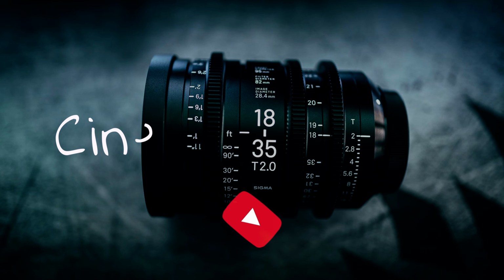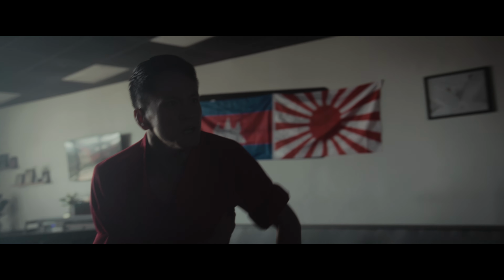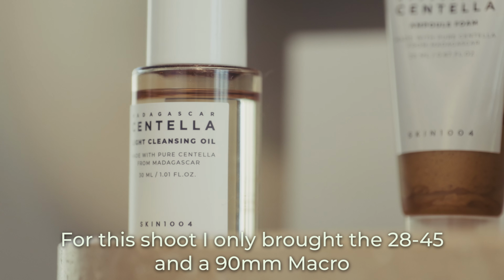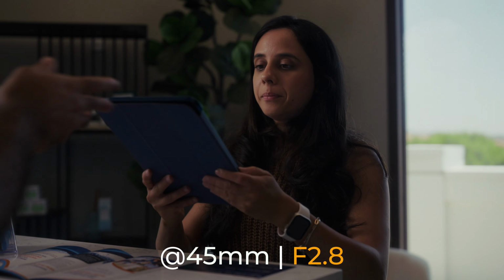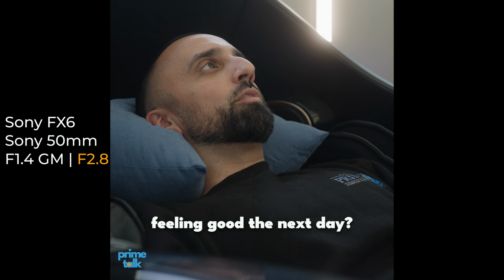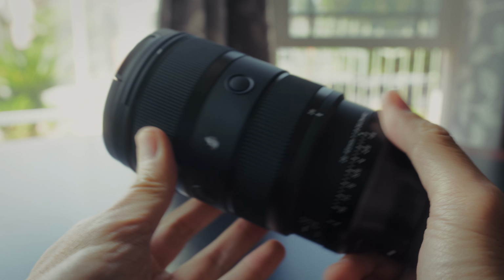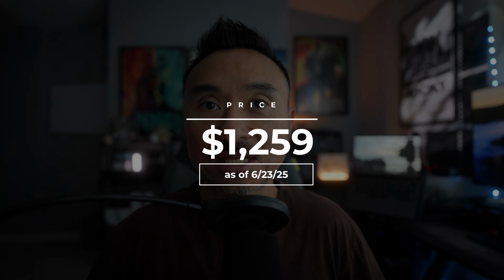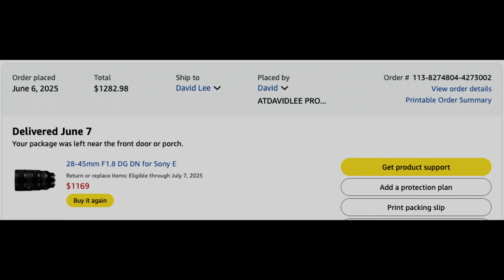SIGMA 28-45 F1.8 Sony Review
SAVE 70% on Audiio Pro

This video covers 3 reasons why you would purchase the Sigma 28-45mm F1.8 lens. Firstly, it serves as a replacement for the 18-35mm lens and FX9, which I used a lot.. Secondly, the lens is ideal for travel shoots, potentially replacing a 24mm, 35mm, and 50mm lens, allowing for a more streamlined lens selection process, complemented by an additional telephoto or prime lens. Thirdly, the 28-45mm lens is presented as a great option for gimbal use, especially in dynamic scenes where frequent lens swaps between 12mm, 20mm, and 75mm lenses might be necessary. I also address the common concern about the limited focal range (28-45mm), arguing that it aligns with my typical usage between 24mm and 50mm. The F1.8 aperture is highlighted as a significant advantage, beneficial in low light conditions and for achieving desired depth of field in A-cam and B-cam setups, surpassing the capabilities of standard 24-70mm F2.8 zoom lenses. A minor con is noted regarding the convex custom buttons on the lens, which require more force to hold compared to the concave buttons on Sony G Master lenses.

Chapter Breakdown:
0:00 Intro
0:22 Reason 1
1:09 Reason 2
1:21 Sample Footage
1:53 Reason 3
2:25 Focal Lengths
3:10 Smooth Aperture
4:05 Con
5:18 Price
6:29 Outro

Gear Used in This Video:
Sony FX30
Sony A7IV
Sony 20mm F1.8G
Tiffen Black Satin 3
Benro Hi Hat 75mm Bowl
Benro Hi Hat Adapter
Benro S6 Pro Fluid Head
Atomos Ninja V
Shure MV7 USB Mic
Pop Filter for MV7
Zoom H5
Aputure Infinibar PB3
Nanlite Pavotube II 15XR
FalconEyes F7 Mini

Current Cameras:
Sony FX6
Sony FX30
Sony A7IV

GIMBAL FOR SMOOTH SHOTS --
MOST UNDER RATED WIDE ANGLE LENS
BEST TRAVEL 5K DRONE

Edited on:
Mac Studio 2022 M1 Max, Samsung T7 2TB, G-Drive 5TB ArmorATD